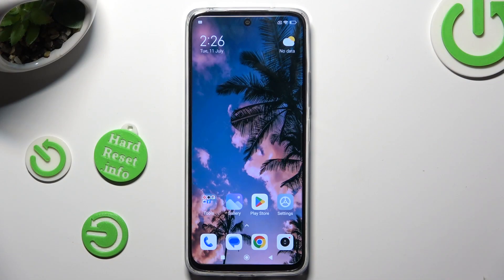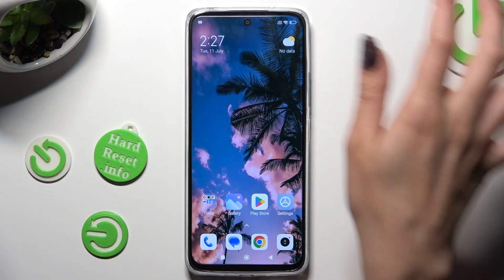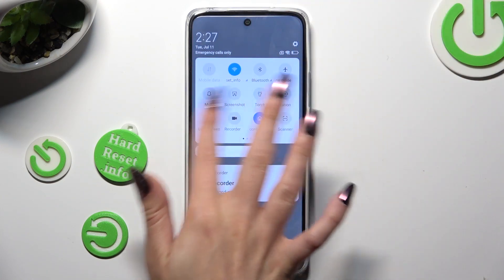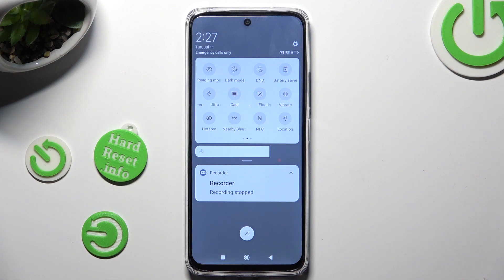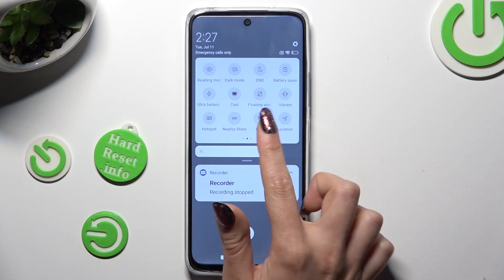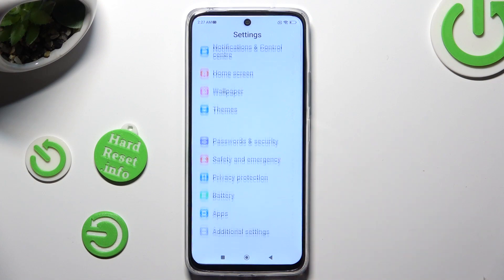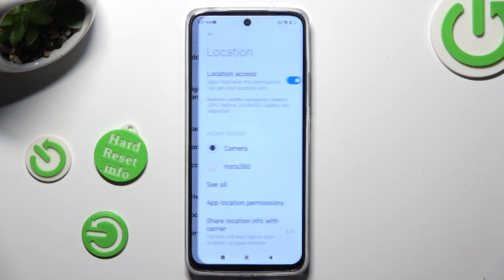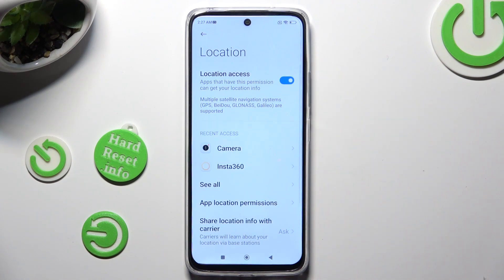How to Switch On & Off Location on Redmi 12 - Adjust Location Services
This easy-to-follow tutorial will guide you through the process of toggling the location services on and off on your Redmi 12 smartphone. Learn how to customize your device's location settings to suit your preferences and enhance your privacy.

How do I turn on and off the location on my Redmi 12?
What steps do I need to follow to enable and disable location services on my Redmi 12?
What's the process for activating and deactivating location on my Redmi 12?